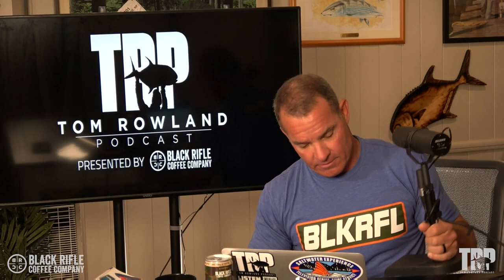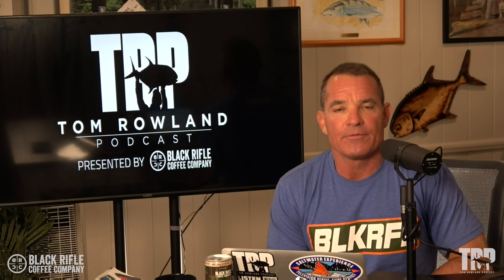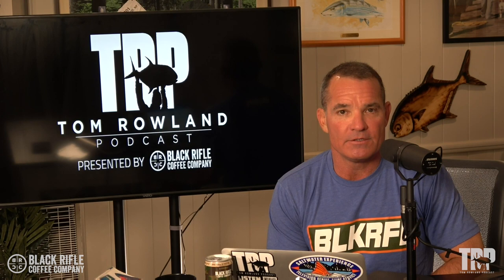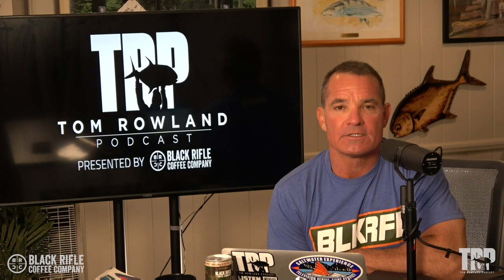How 2 Tuesday - How To Predict The Atlantic Palolo Worm Hatch - EPISODE #605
The Atlantic Palolo Worm hatch is upon us!
Many questions come in about how to predict when it is going to happen. In this episode I go back on my notes from the past 30 years and give you all my best observations about how to predict when this hatch is going to happen. Some anglers are trying to hit it and others are trying to avoid it. What do you think about the Palolo worm hatch? Do you have any other observations about it?